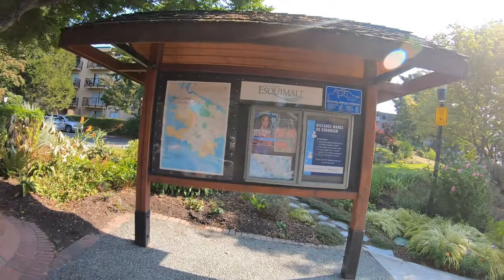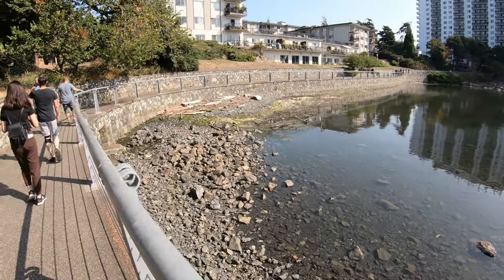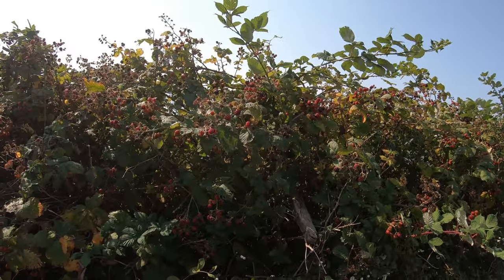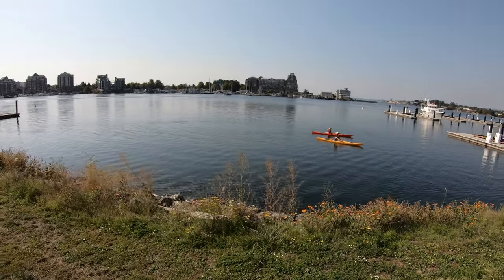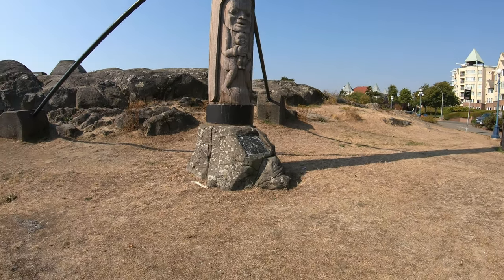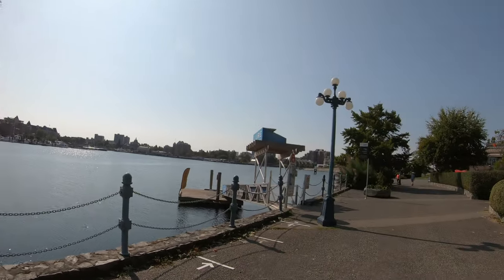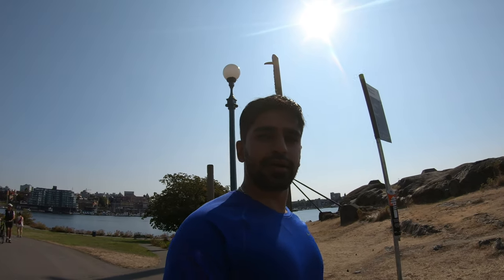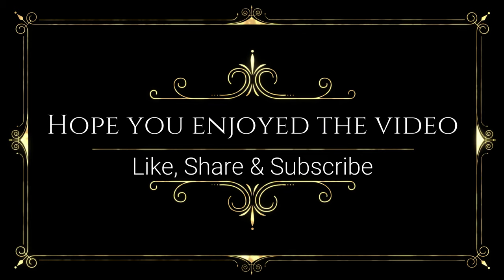Westsong Walkway - Victoria Harbour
An exciting adventure along the historic Westsong Walkway - Victoria Harbour, British Columbia, Canada.